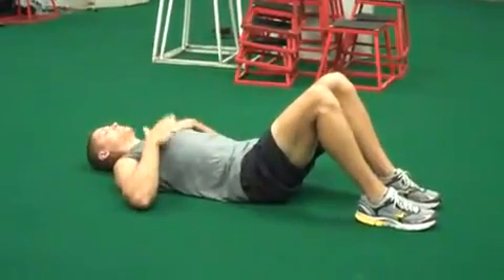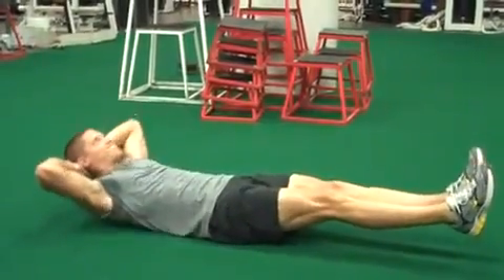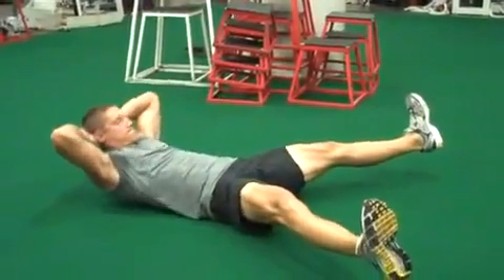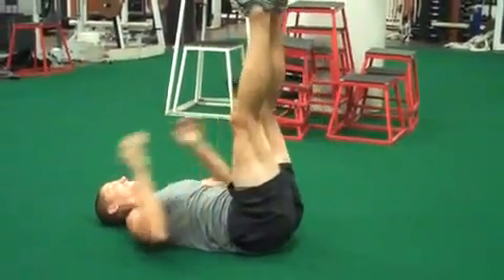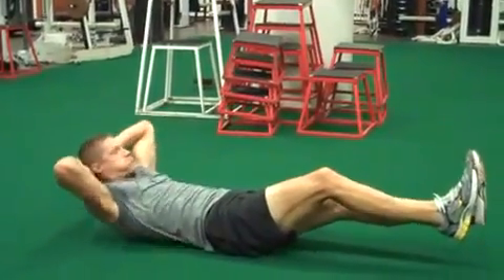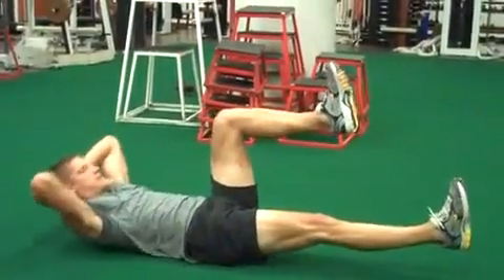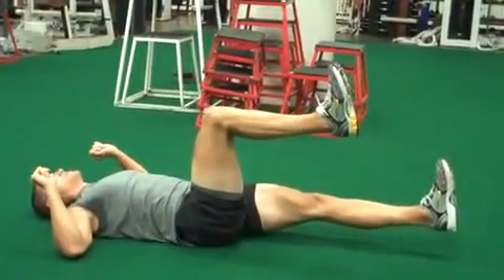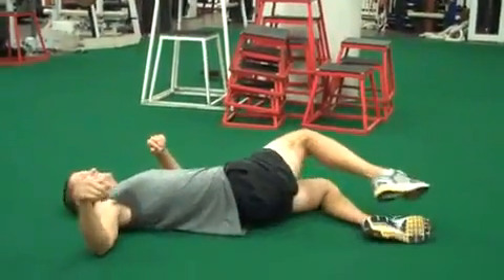Two Minute AB Workout Trey Hardee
1.) Basic crunch, feet on the floor (10 repetitions)
2.) Crunch: Legs extended, elevated off ground 4-6" (10 repetitions)
3.) Crunch: knees in, 90º crunch (10 repetitions)
4.) Crunch: Legs extended, elevated off ground 4-6" and crossed (10 repetitions)
5.) Crunch: Legs extended, elevated off ground 4-6" and split (10 repetitions)
6.) V-Sit's: arms and legs extended, reach with arms and legs to form a "V" (10 repetitions)
7.) Toe touches: legs extended to 90º (heels extended to sky), reach with arms to touch your toes (10 repetitions)
8.) Crunch: Legs extended, elevated off ground 4-6".  Slightly bend one knee and raise a little higher than the other (10 repetitions each leg)
9.) Crunch: one leg straight and elevated 4-6", the other leg with knee at 90º (10 repetitions each leg)
10.) Holds: one leg straight and elevated 4-6", the other leg with knee at 90º (10 seconds each leg)
11.) Bicycles: start with one leg straight and elevated 4-6", the other leg with knee at 90º.  Cycle legs and crunch upper body (10 repetitions)